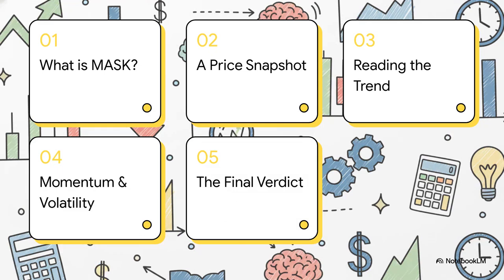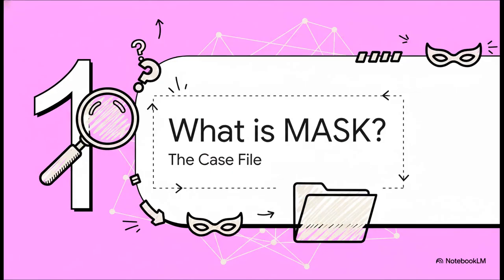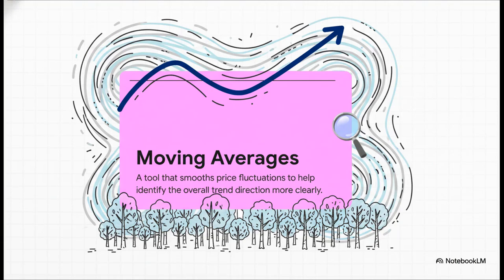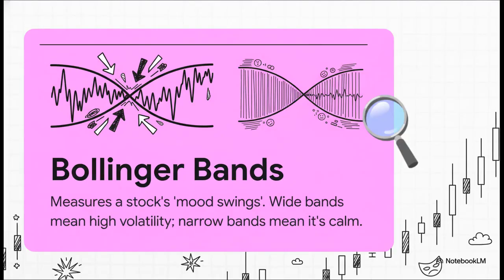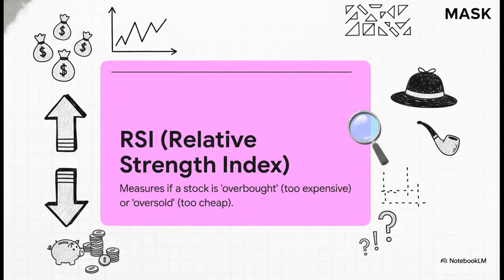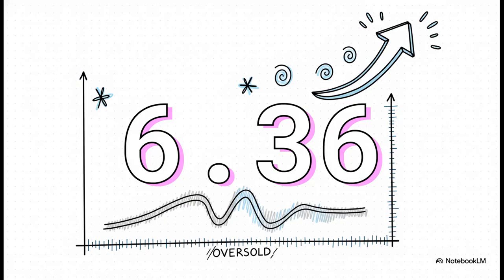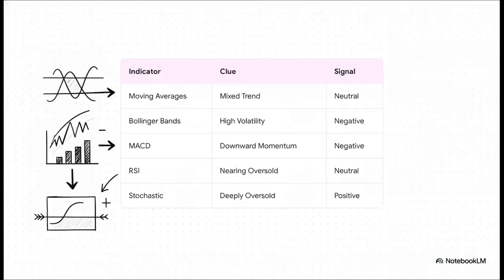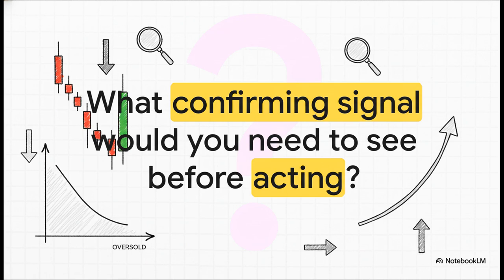MASK Stock Analysis MASK Stock Analysis , 3 E Network Technology Technical Analysis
This video provides a technical analysis of 3 E Network Technology Group Limited (MASK), a company providing network technology and communication services on the NASDAQ. The analysis evaluates the stock's price action and market position as of December 30, 2025, focusing on whether current trends signal a buying opportunity or further decline.
The analysis is conducted through the following technical dimensions and indicators:
• Trend and Moving Averages: The stock is analyzed using Simple Moving Averages (SMA) and Exponential Moving Averages (EMA). While the price is currently above the short-term averages (SMA 5/10 and EMA 5/10), it remains below longer-term indicators, suggesting a mixed trend with a short-term positive tilt.
• Volatility Analysis: Using Bollinger Bands, the analysis highlights a high-volatility environment with a width of 0.877, placing the current price in a neutral-low position.
• Momentum and Oscillators: Several key tools are used to identify overbought or oversold conditions:
    ◦ RSI (Relative Strength Index): At 41.21, the stock is neutral but approaching oversold territory.
    ◦ Stochastic Oscillator: With a value of 6.36, the stock is considered oversold, indicating a potential for a price bounce.
    ◦ MACD & ROC: Both the MACD and the Rate of Change (ROC) show negative momentum, reflecting a general downward pressure.
• Volume Weighted Average Price (VWAP): The analysis notes the current price of $0.261 is significantly below the VWAP of $0.501, which serves as a benchmark for its average trading value.
Overall Summary: The technical outlook for MASK is currently rated as Neutral (5/10). Although there are signs of a short-term positive recovery, the broader trend remains downward, and investors are advised to wait for clear confirmation before making a move.

MASK stock, 3 E Network Technology Group, technical analysis, stock market indicators, moving averages, RSI, MACD, Bollinger Bands, investment overview, stock trends, oversold stocks, VWAP analysis.